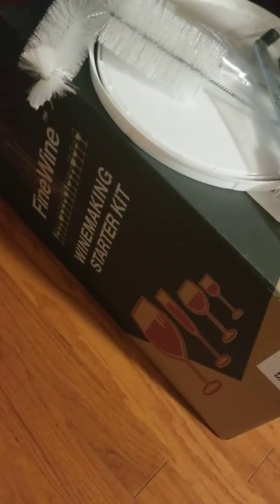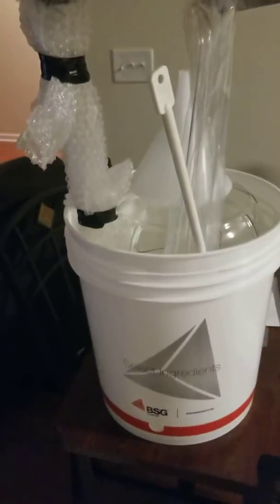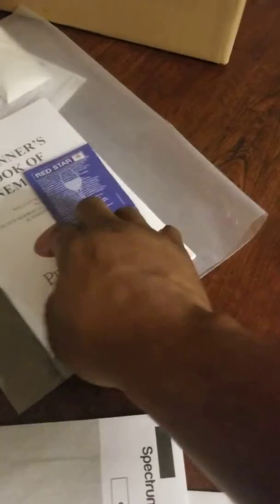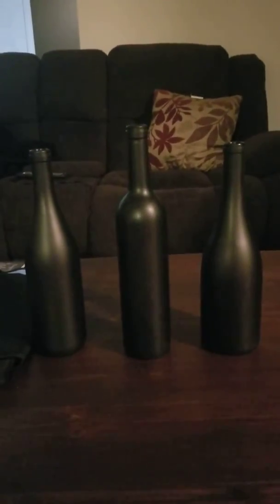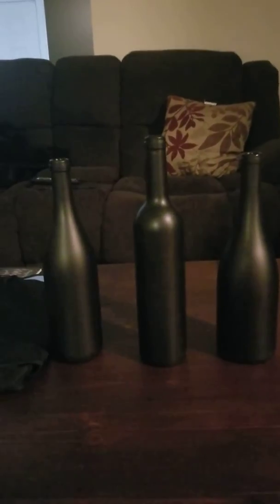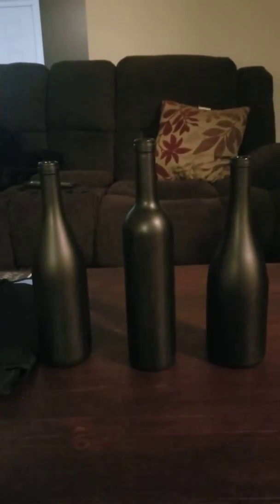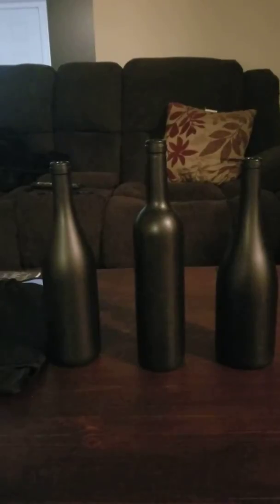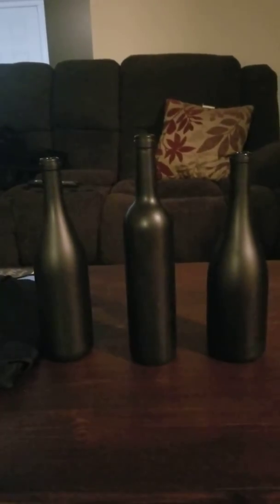Melanated Natural Essentials Vegan Wine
We are starting A Black Owned Vegan Wine Called The COBB Collection.